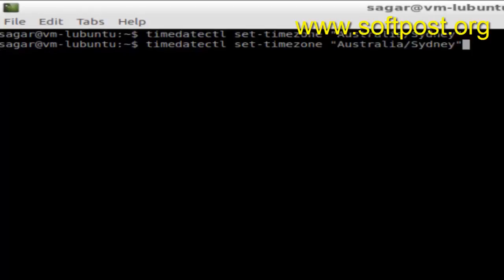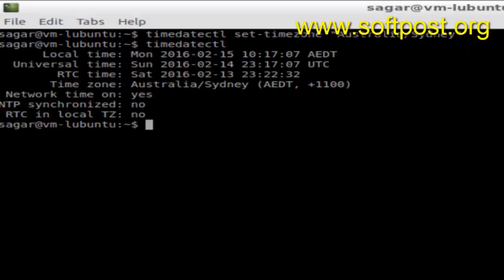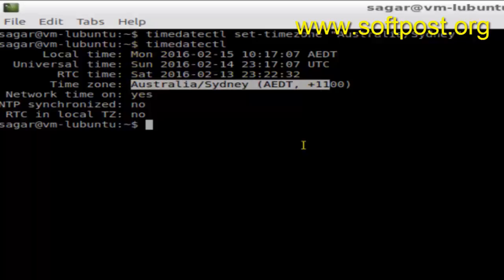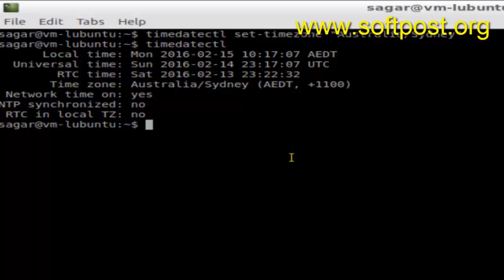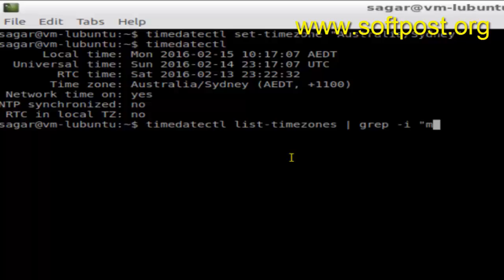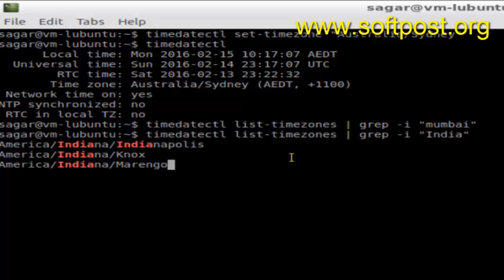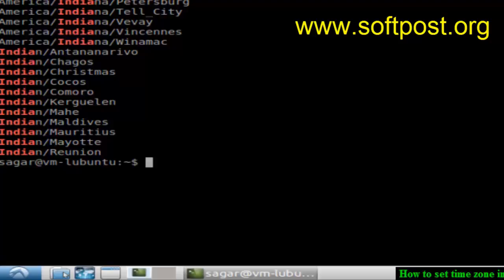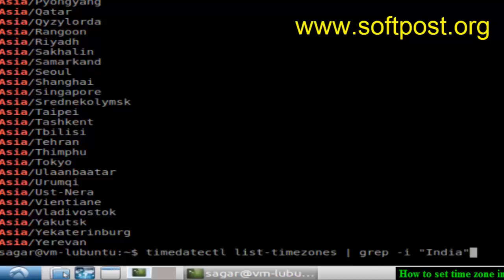How to change the time zone in Solaris